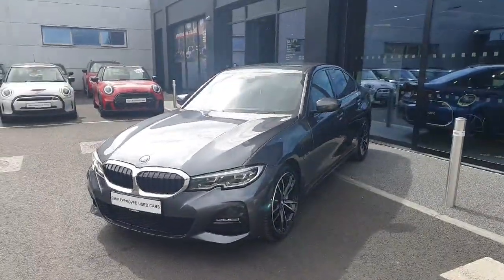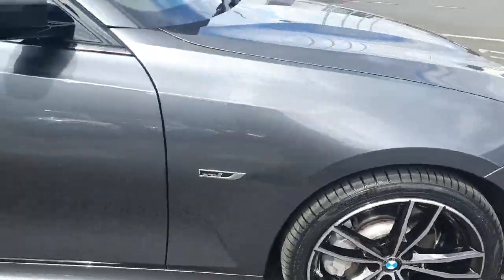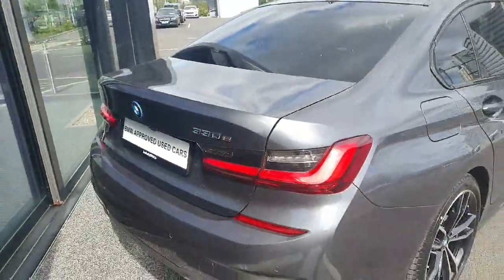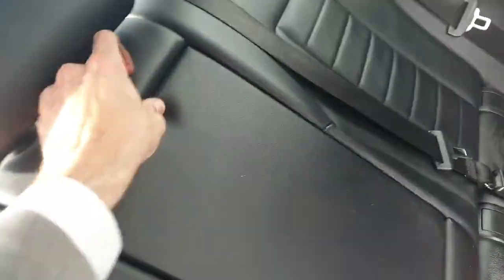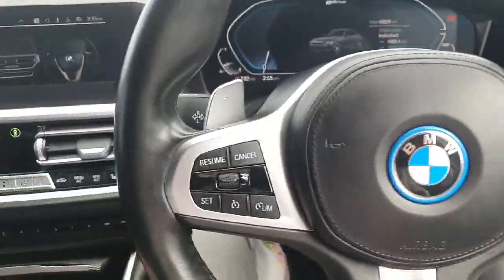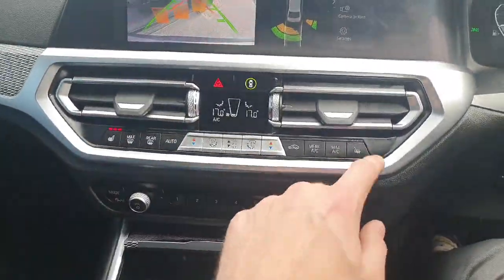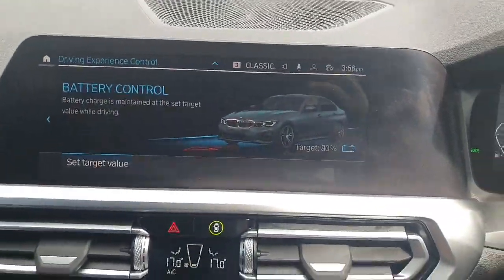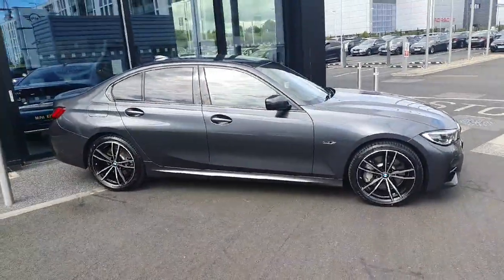HJ71OXA - 2021 BMW 3 Series 330e M Sport Saloon RefId: 483924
This video was uploaded by 02254 on 07 Jun 2024. Please contact sales for more details